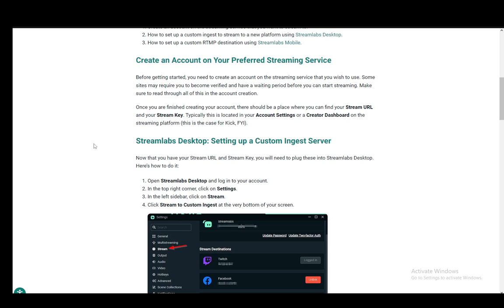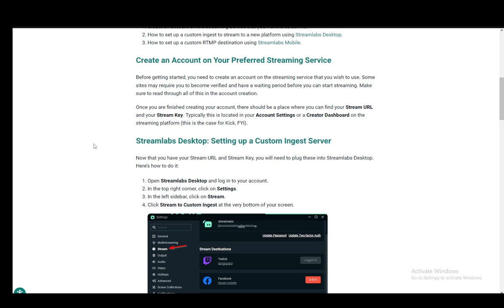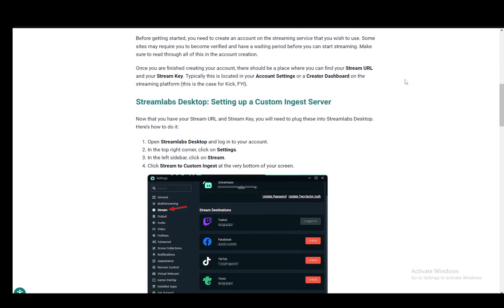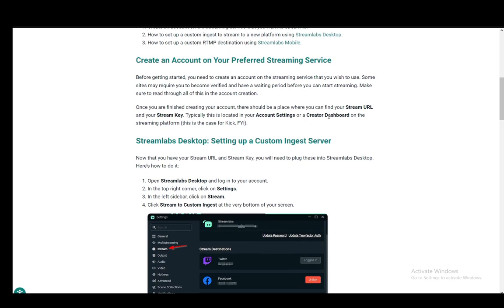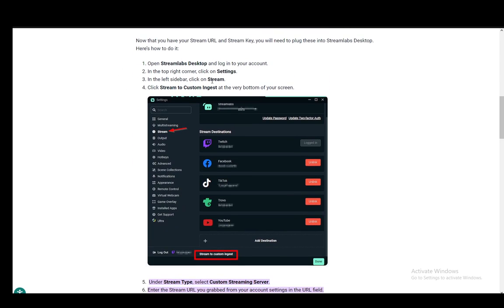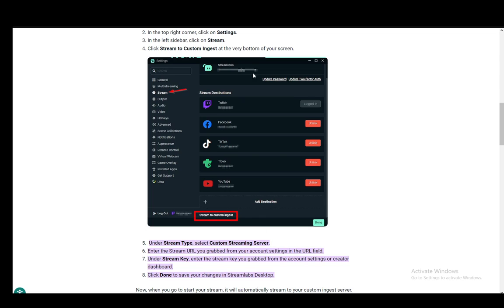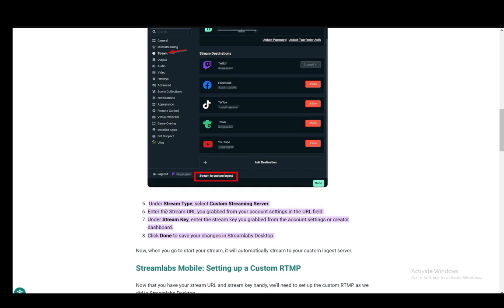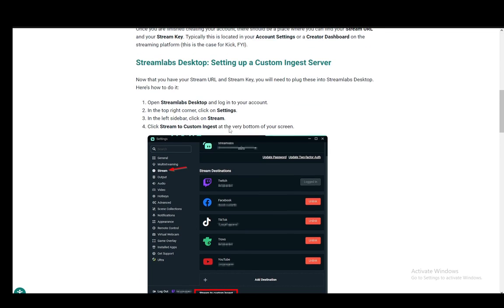How To Put Stream Key In Streamlabs Tutorial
Today we talk about put stream key in streamlabs,streamlabs,stream key streamlabs,stream key,how to setup streamlabs